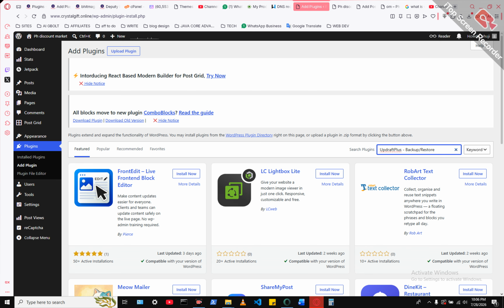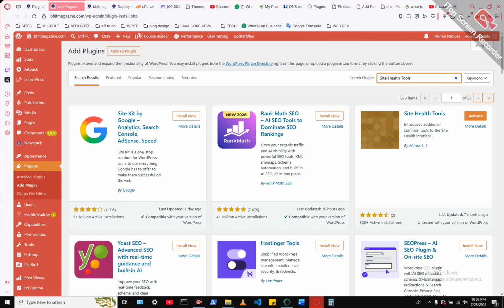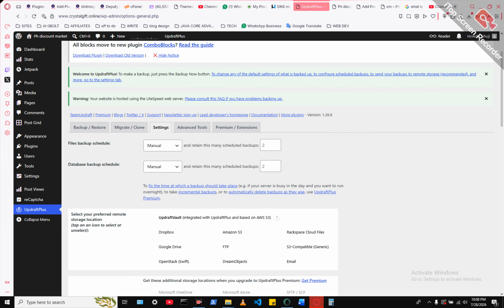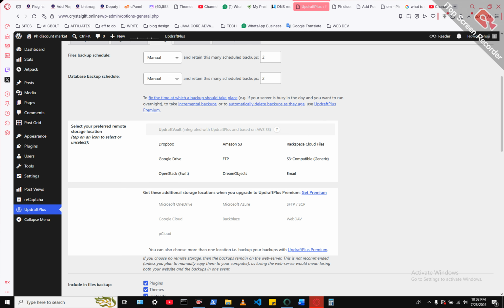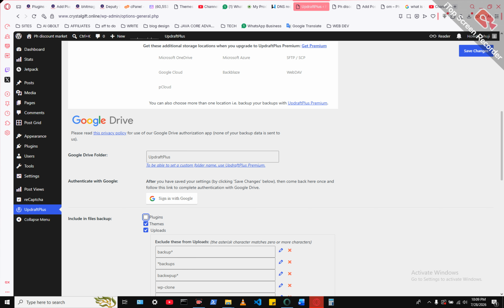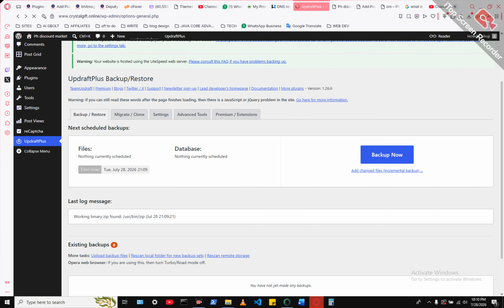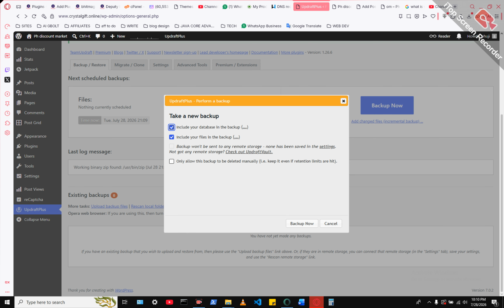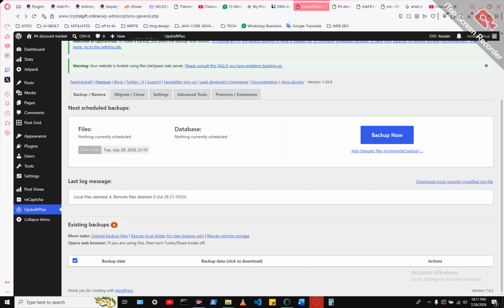part 19 wordpress training= how to back up your blog